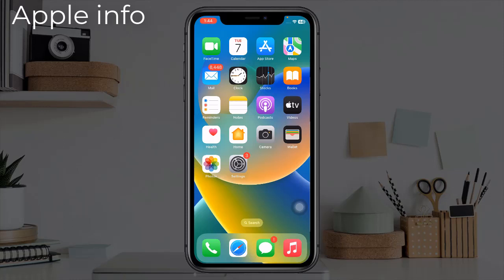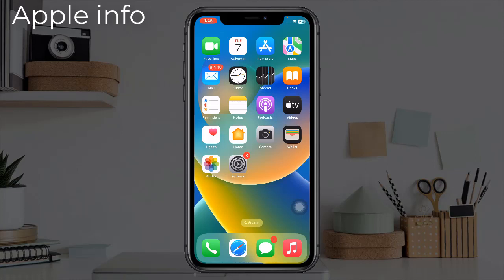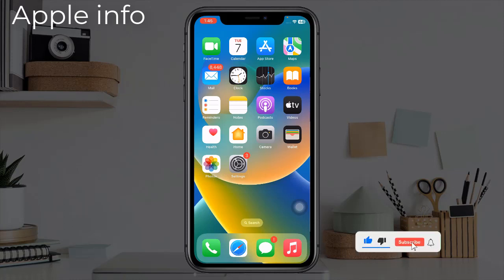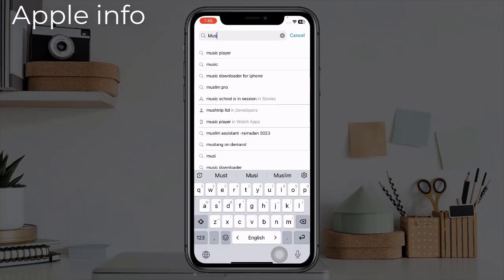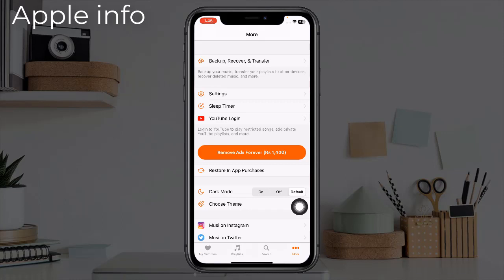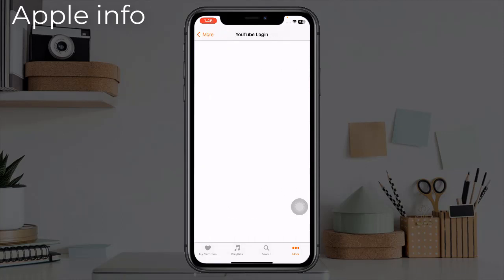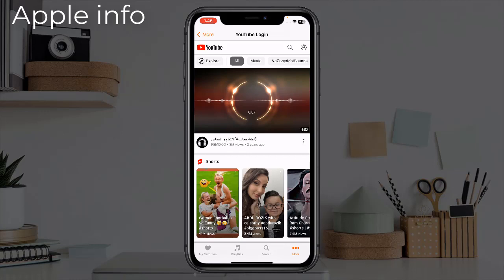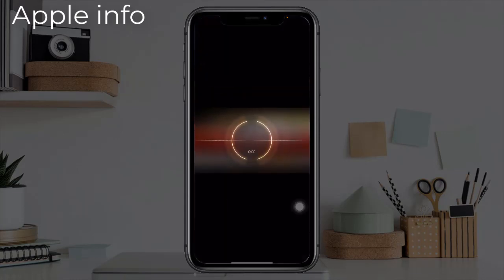How to Play YouTube Video in Background On iPhone || Apple info